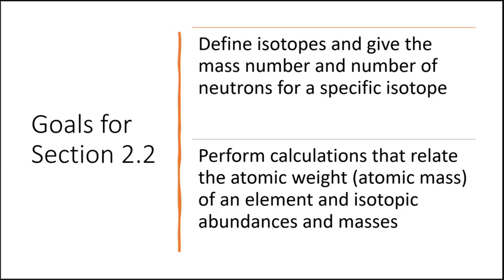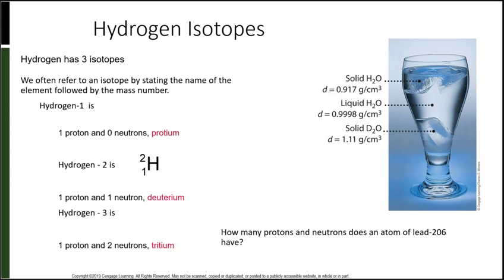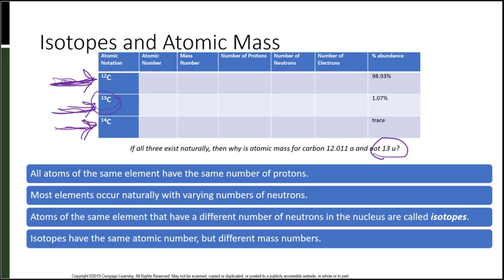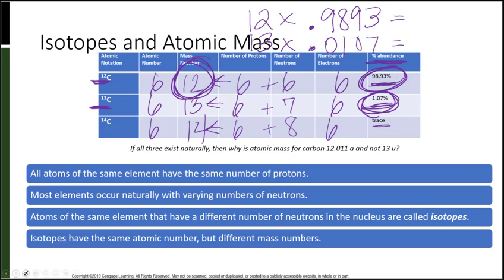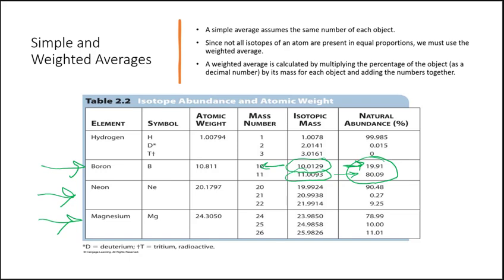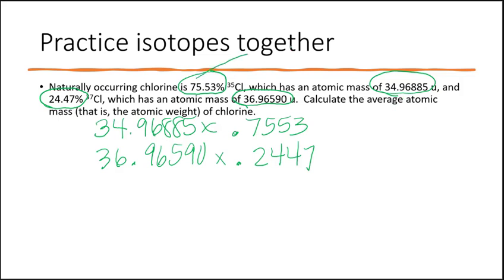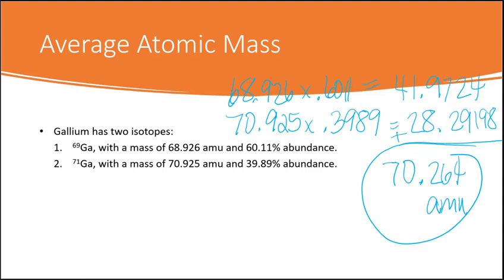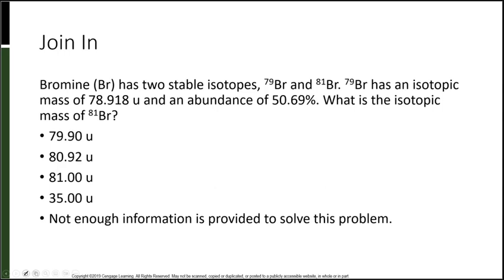CHM 120 Chapter 2.2 Isotopes